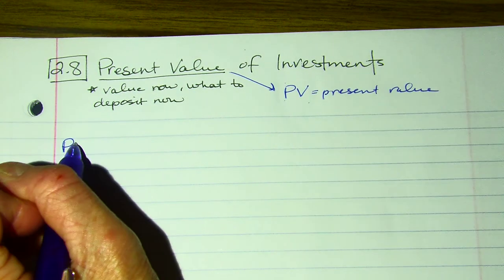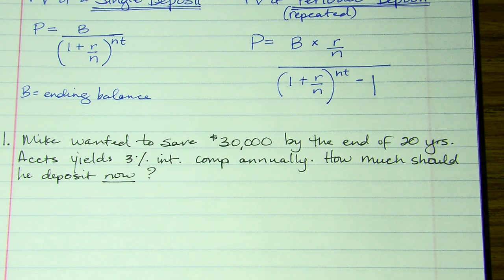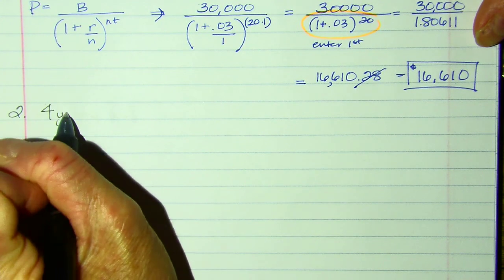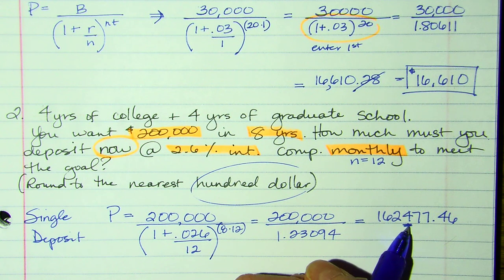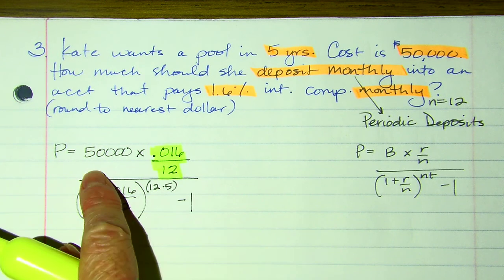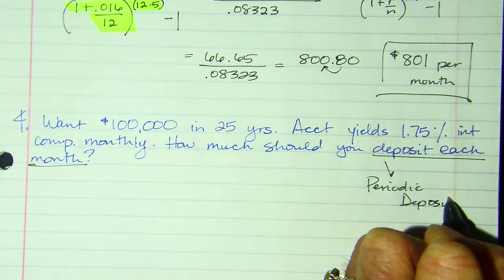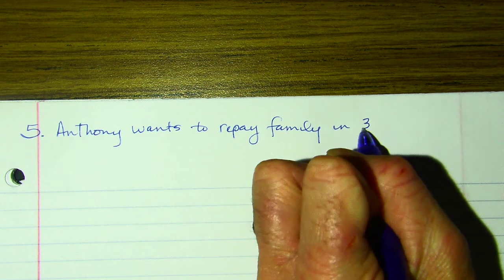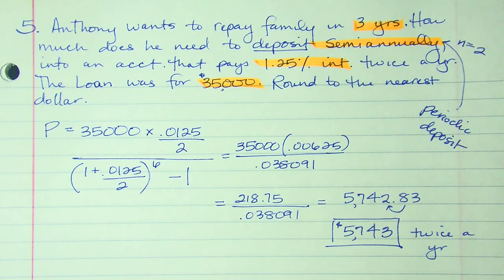FinAlg 2.8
Present Value of Investments